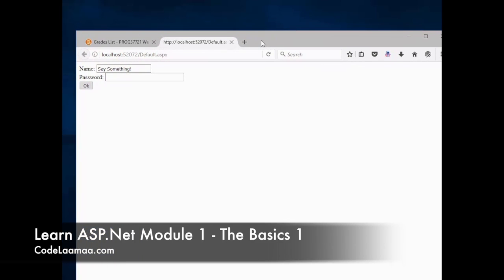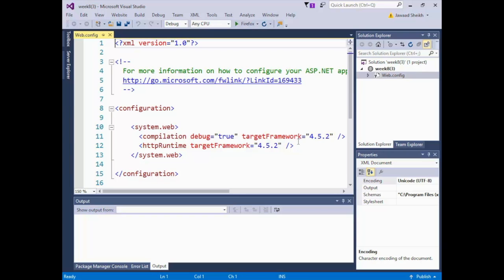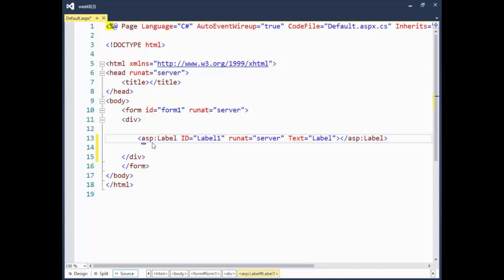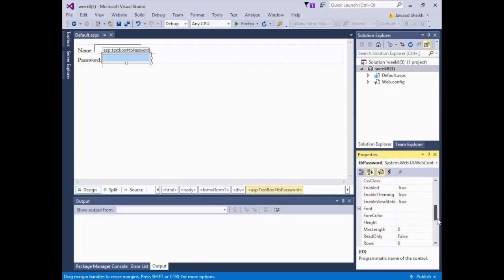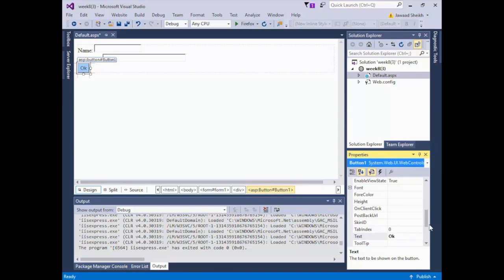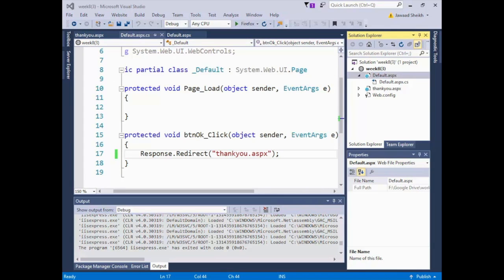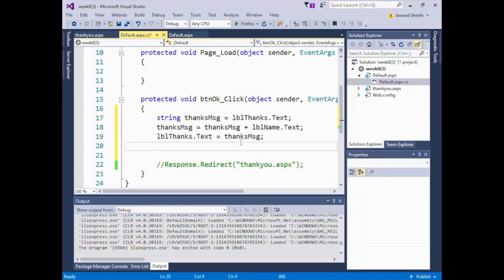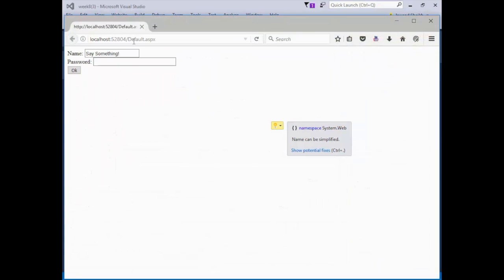Learn ASP.Net Module 1 - The Basics 1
This video is the first in a series of videos for learning ASP.Net and C#.  We will be using Visual Studio 2015 but all lessons can be applied to the latest Visual Studio.

In this lesson, we will get comfortable with creating a new project with a couple of text boxes and an event handler.  We will look at thePage_Load method and how it applies to the page lifecycle.